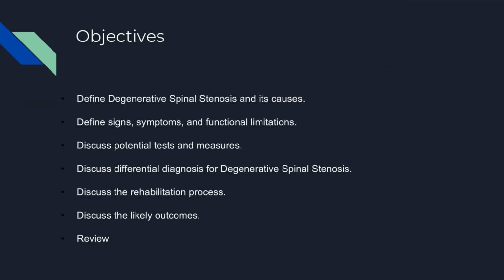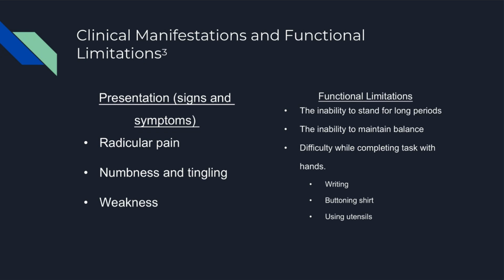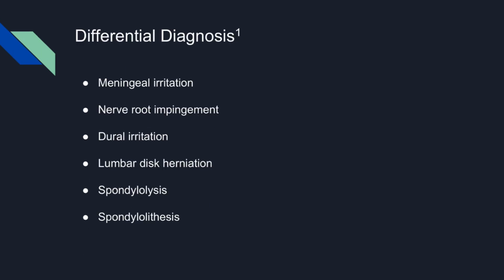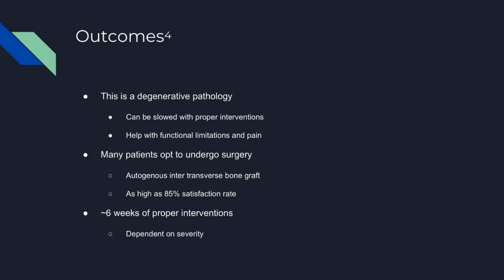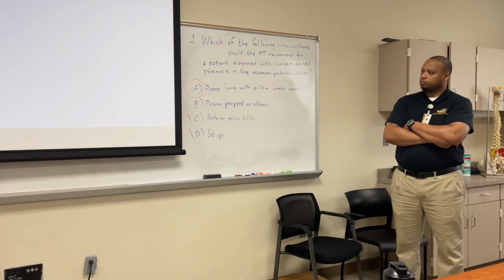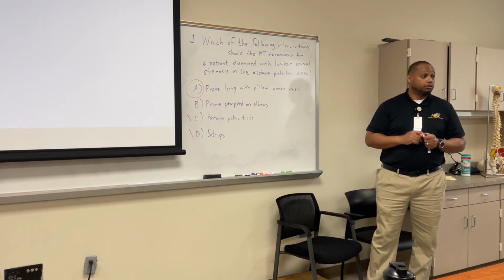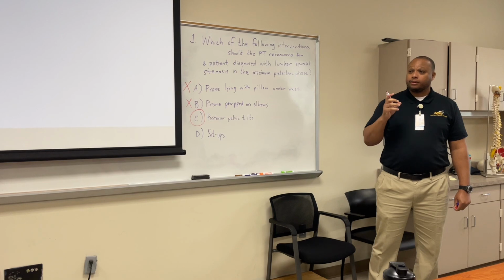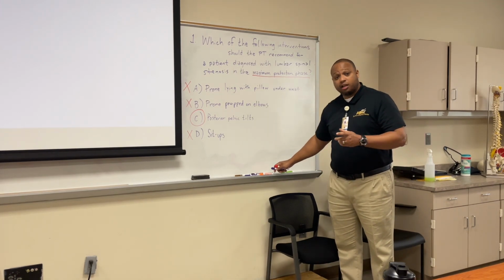Intro to Spine: Degenerative spinal stenosis (Student Presentation)